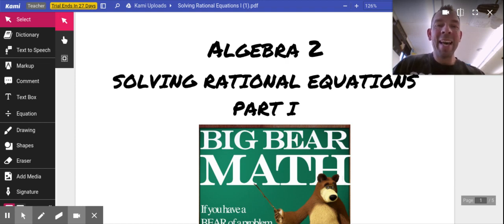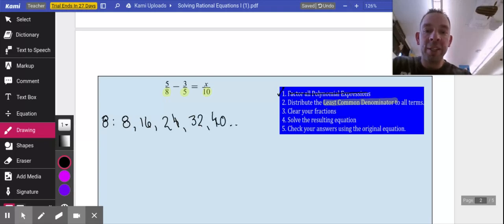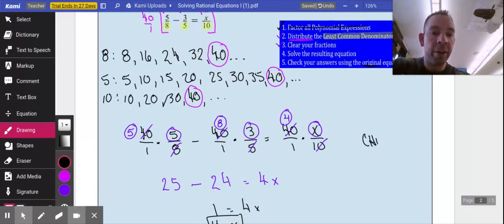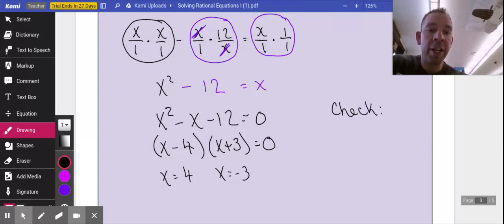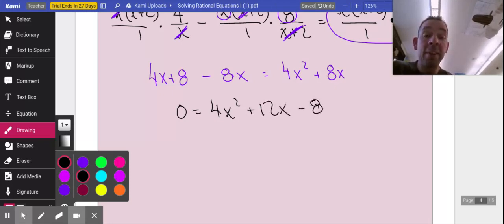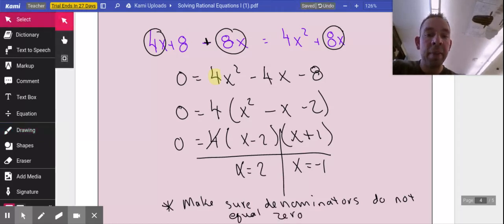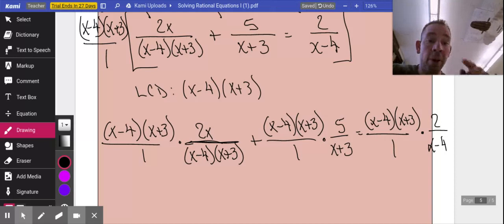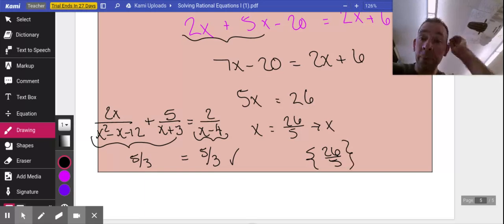Solving Rational Equations - Part 1